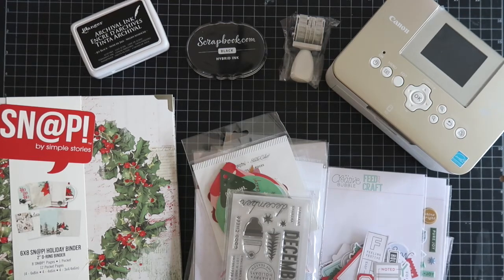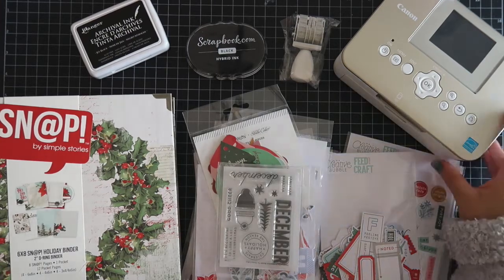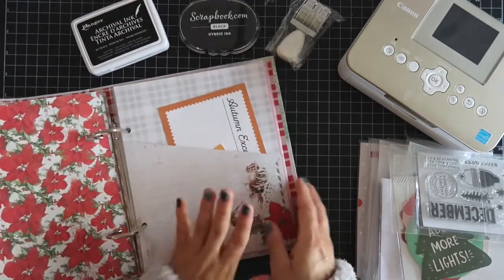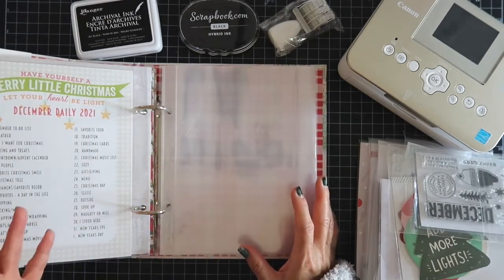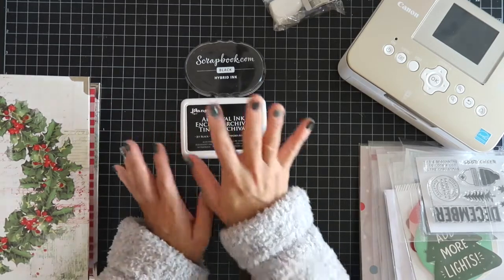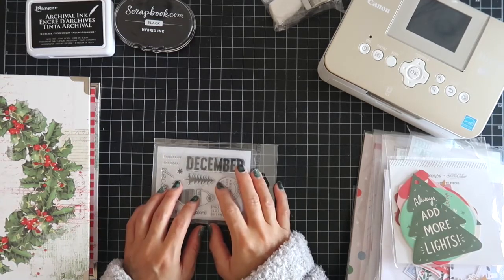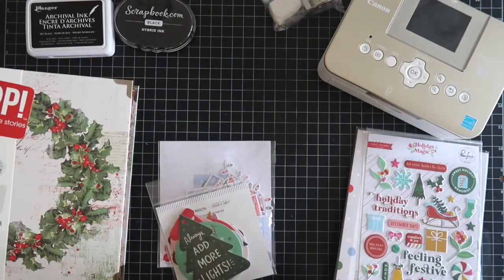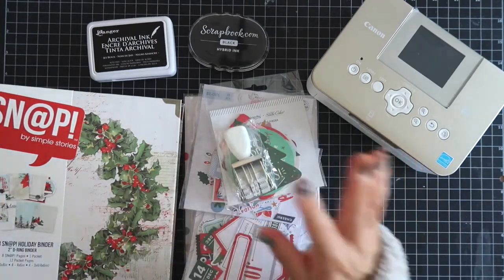December Daily Products I'll be using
Hello! I'm sharing my thoughts and products I'll be using on my December Daily 2021. If time isn't on your side, what about doing a picture a day? Whatever works for you, it would be nice to have you come and join in on the fun!

Products in my video (that are still available online):
Canon Selphy
Simple Stories Christmas 6x8 Christmas Album